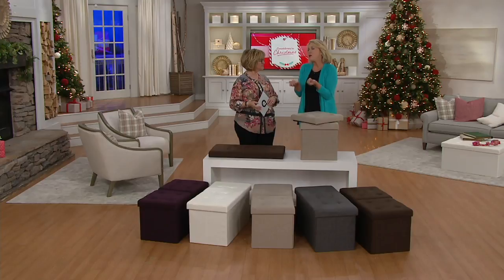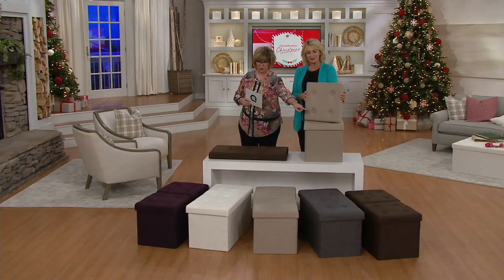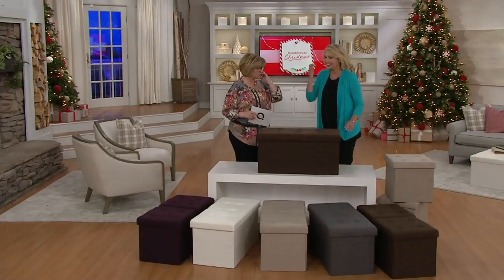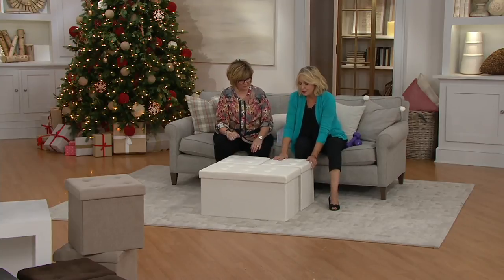Fresh Home Elements Tufted Folding Ottoman Set or Storage Bench on QVC